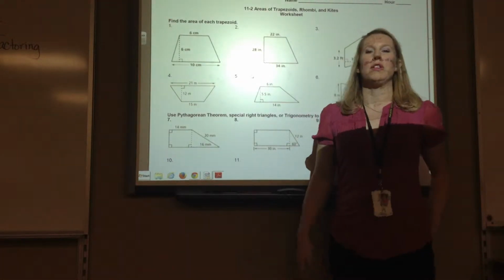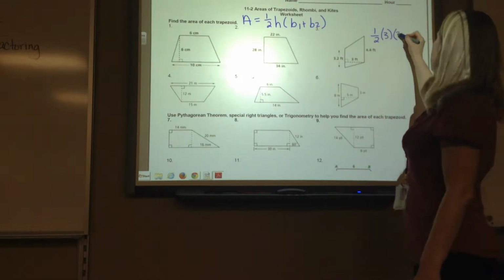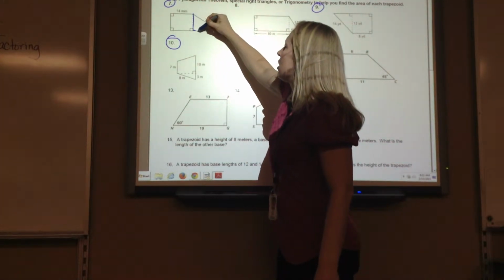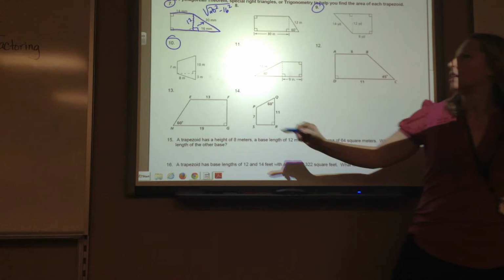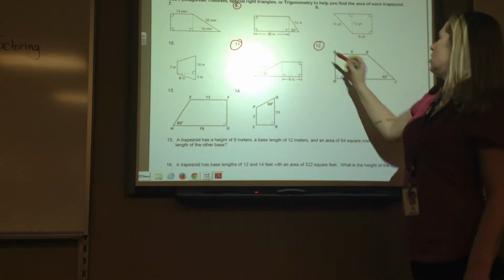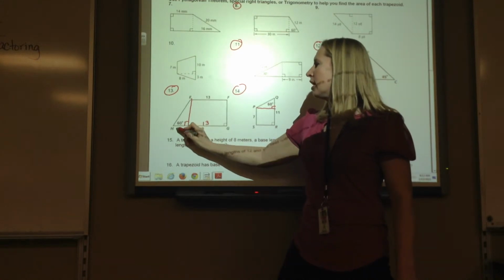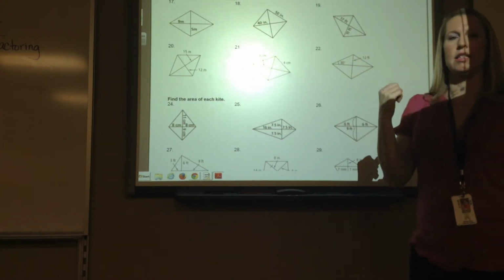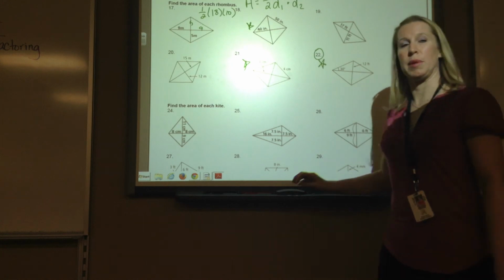11-2 Worksheet examples - Geometry - Brook